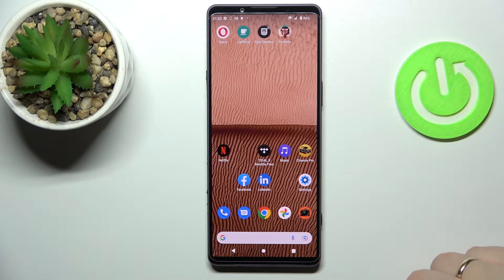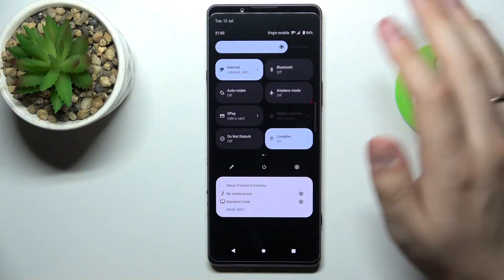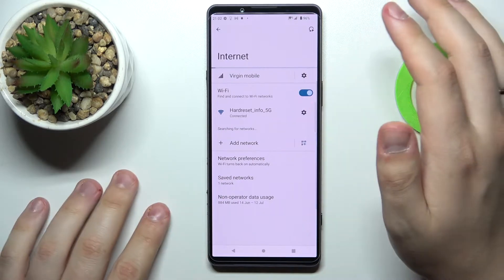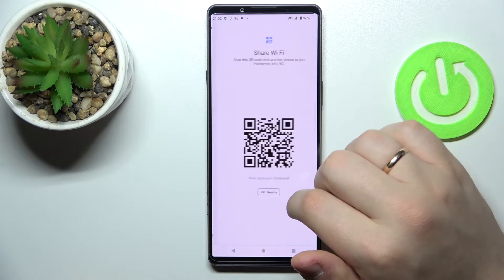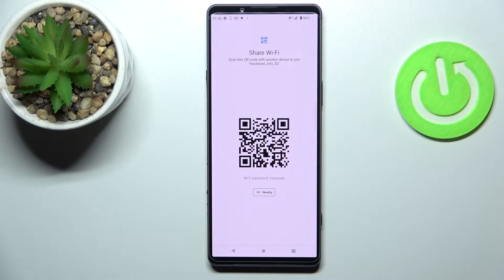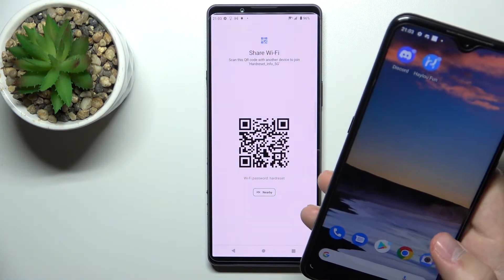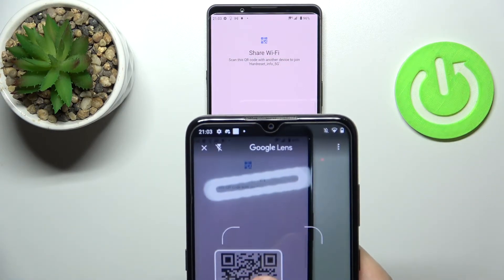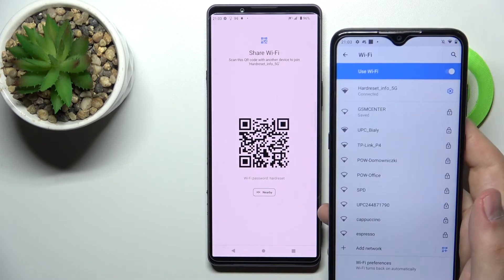How to Share WiFi Password on SONY Xperia 1 IV - Create QR Code to Share Wi Fi Password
Find out more info about SONY Xperia 1 IV:
Hi! If you want to know how to share a WiFi password on SONY Xperia 1 IV, watch this tutorial. Our expert will show you how to create a QR code that you can show to another person to scan and successfully connect to the WiFi to which you are also connected. Go to our YouTube channel if you want to know more about SONY Xperia 1 IV.

How to create QR code to connect to WiFi network in SONY Xperia 1 IV? How to show QR code to connect to WiFi network in SONY Xperia 1 IV?